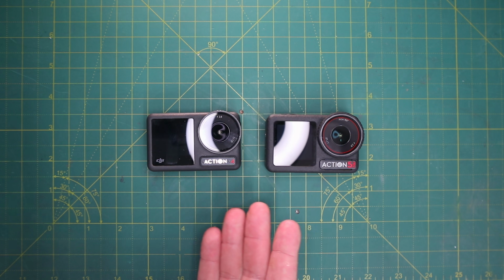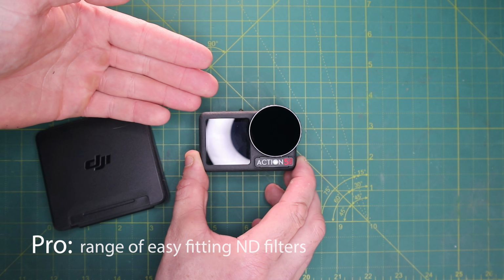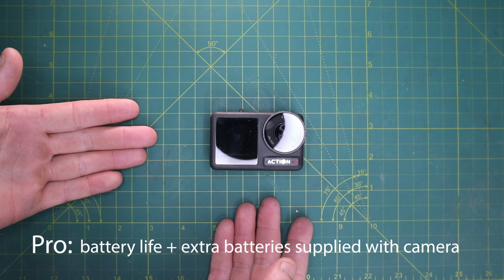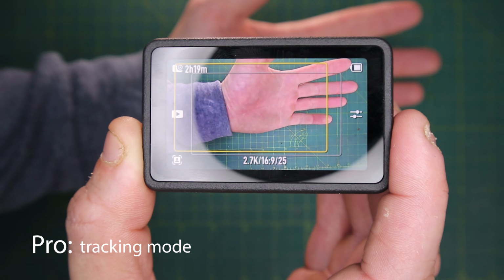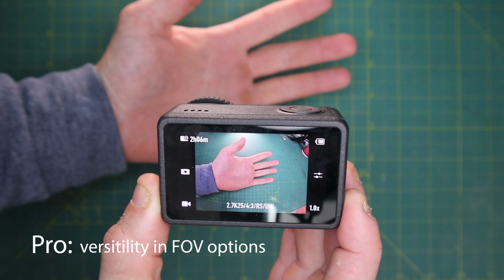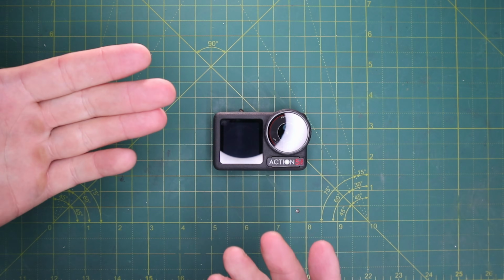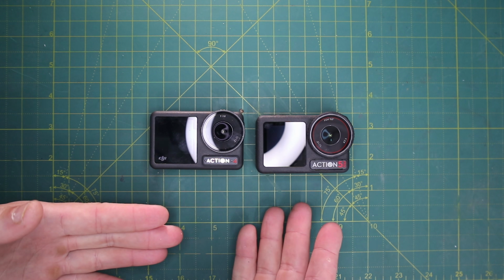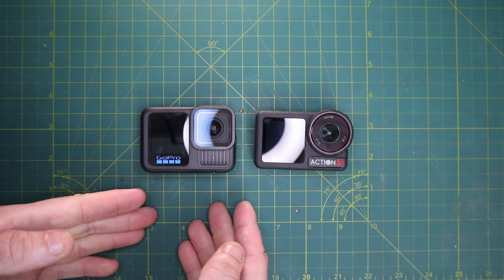DJI Action 5 Pro Review - Pros and Cons explained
Last week I dove into the features of DJI's latest camera the Action 5 Pro and compared the footage with the latest offering from GoPro, the Hero 13.

I held back giving my opinions and wanted to know your thoughts...lots of people seemed keen on the Action 5 Pro but there were still people who preferred the Hero 13.

I'll be honest, the footage was very similar in good light, especially when made smaller but there's more to a camera than the video quality so I run through the the pros and cons of the Action 5 Pro and ask the question "is it a worthy upgrade from the Action 4?"

Ali

Ali